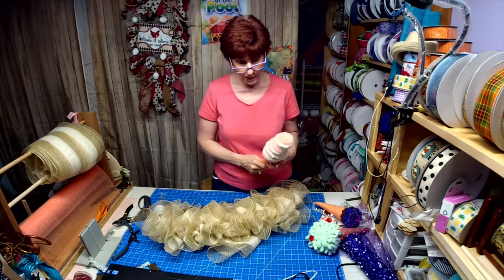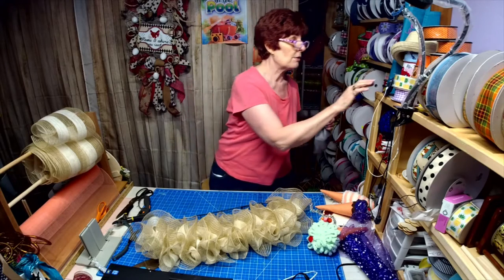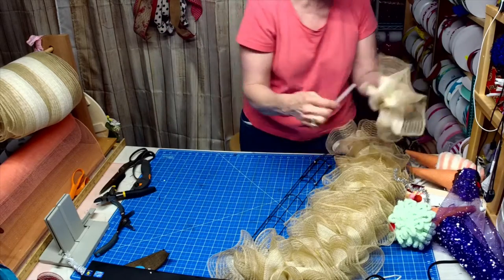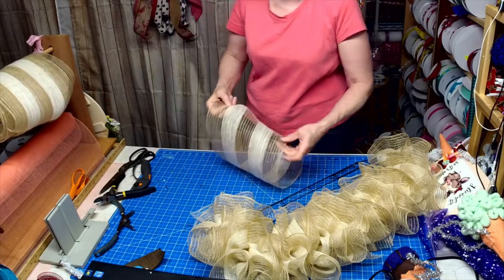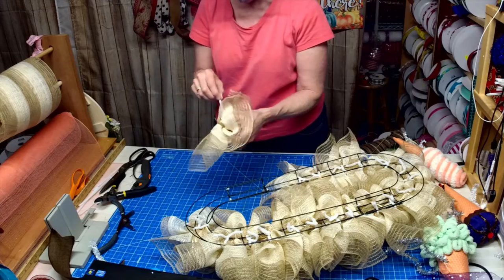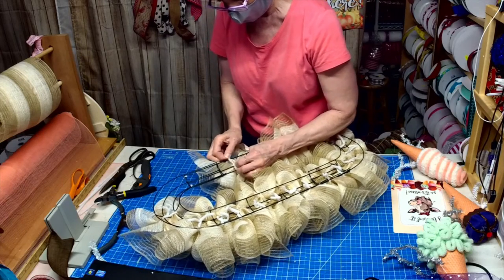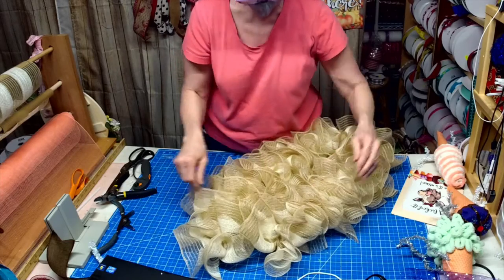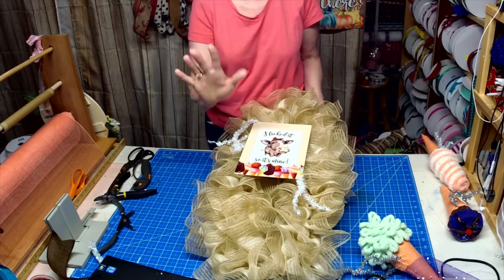Dollar Tree Candy cane swag tutorial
I recorded the making of this swag because of the burlap fibers flying around.  I am using this for my Cow ice cream swag and I didnt want to do this on a live because I had to use a facemask.  Please watch part two.  Thank you